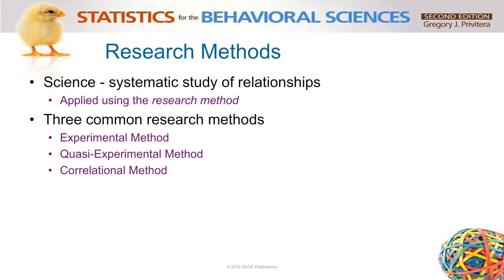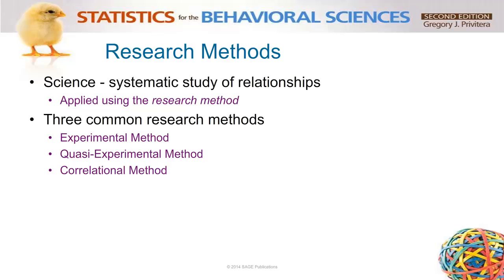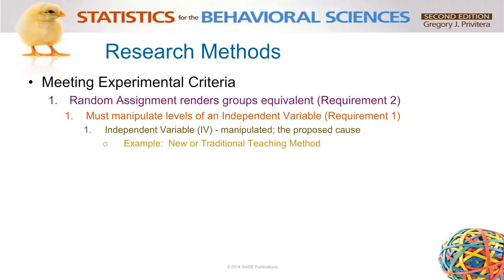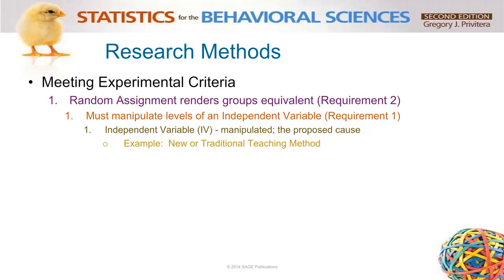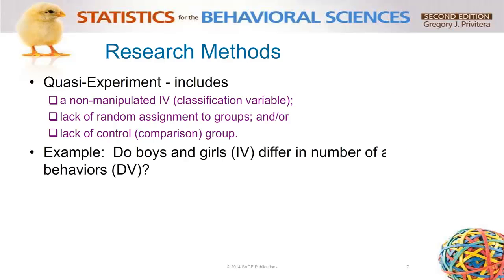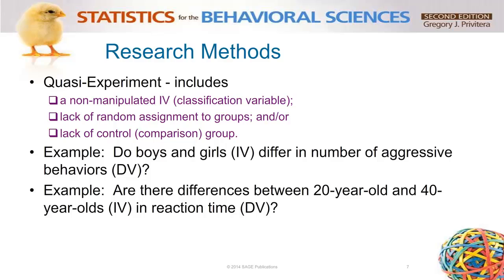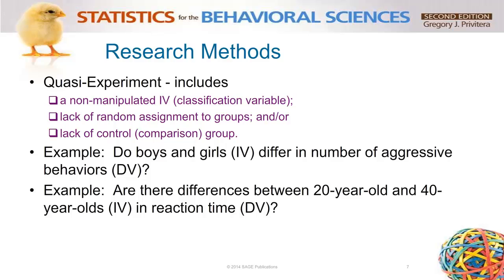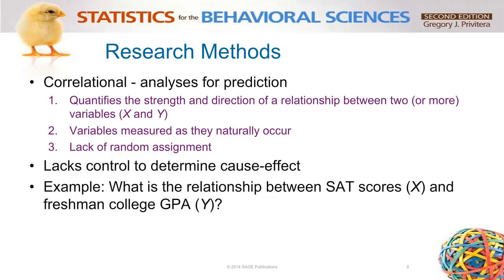Chapter 1 - part 2.mp4